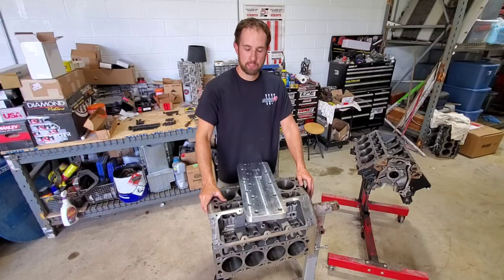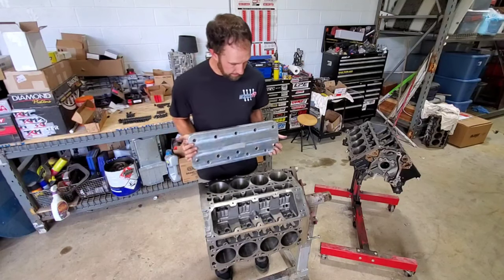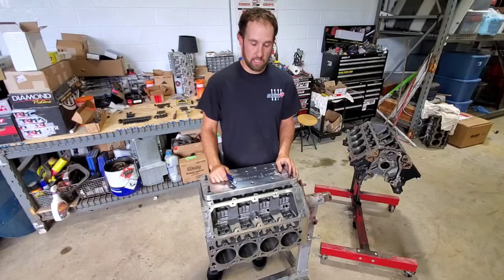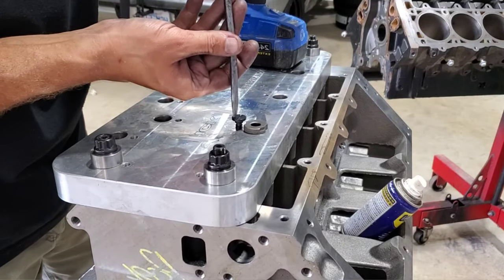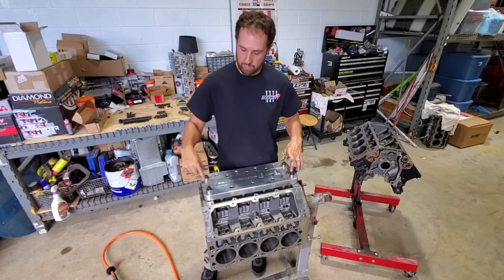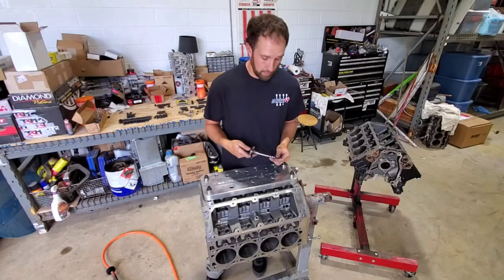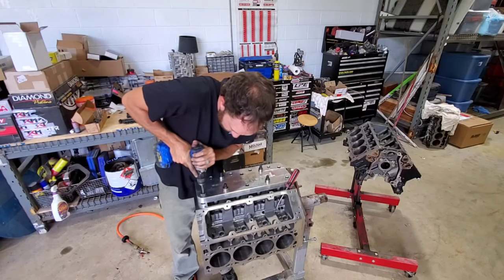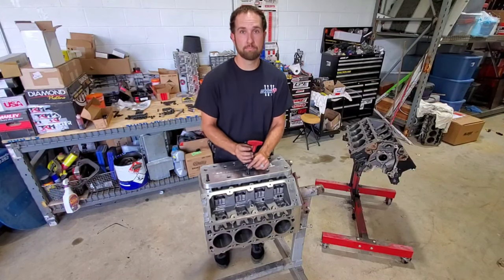How To Install 1/2" Head Studs | Using the Tick Performance Drill Fixture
Slowly but surely, we are getting these engine blocks ready for assembly.

One of the first steps was to install 1/2" head studs in both of these Dart LS Next blocks.
To do that we used the Tick Performance drill fixture plate!
Link to the fixture kit below.